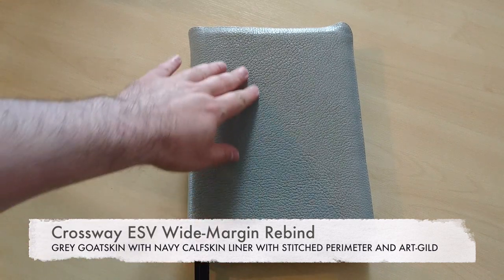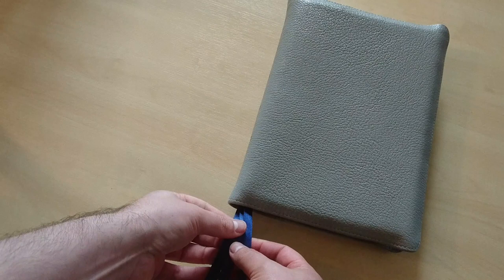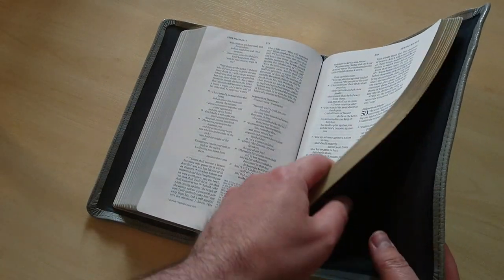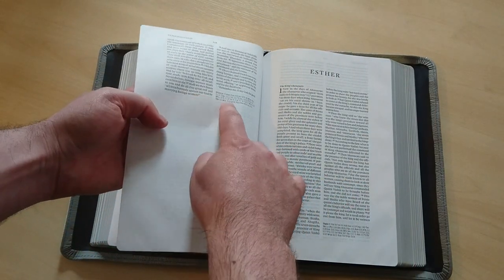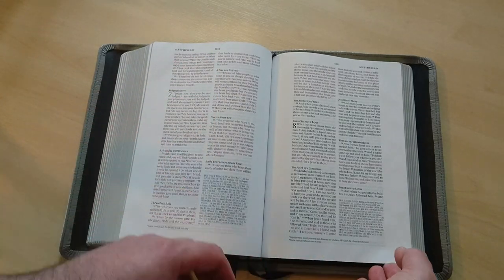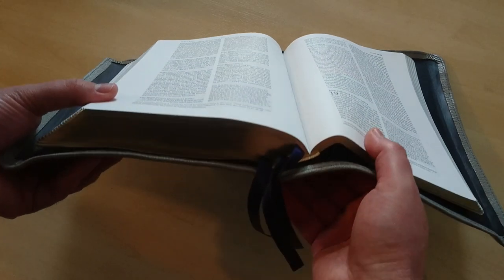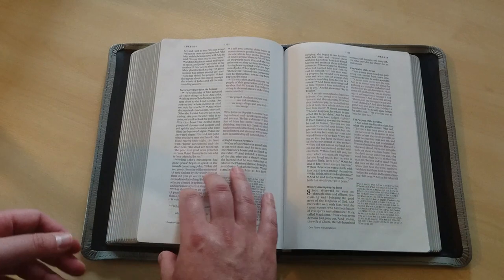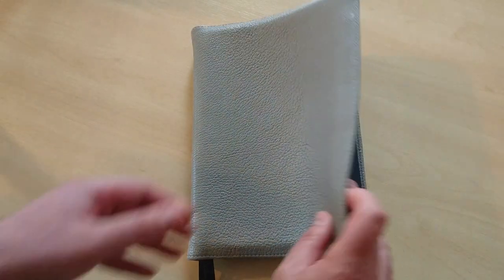Crossway ESV Wide-Margin Rebind | Grey Goatskin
Crossway ESV Wide-Margin Rebind | Grey Goatskin, Art-Gilding, Perimeter Stitching